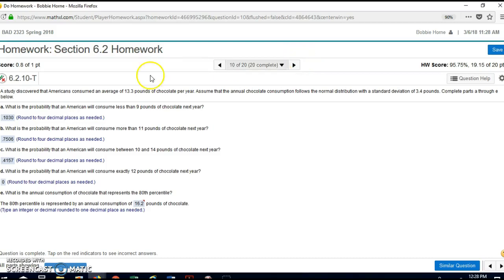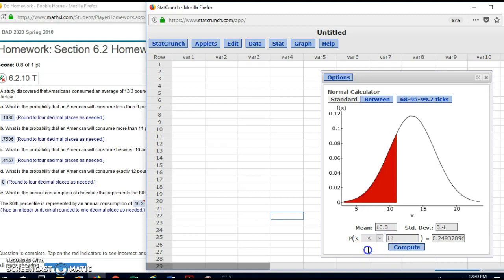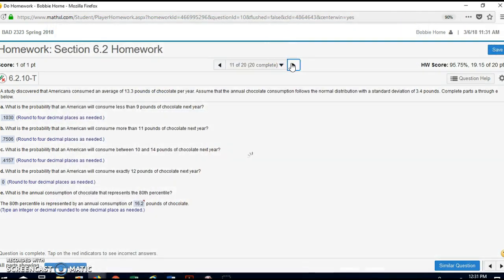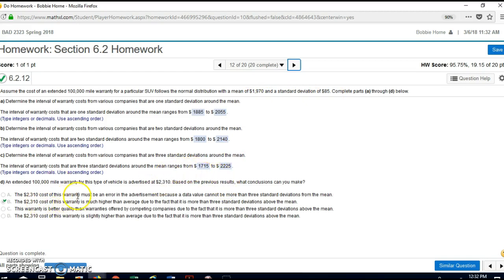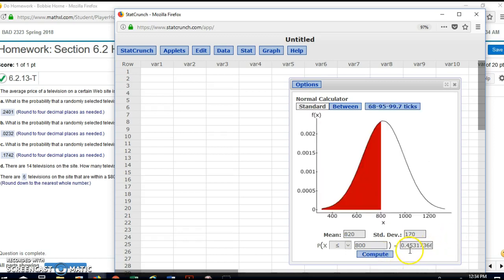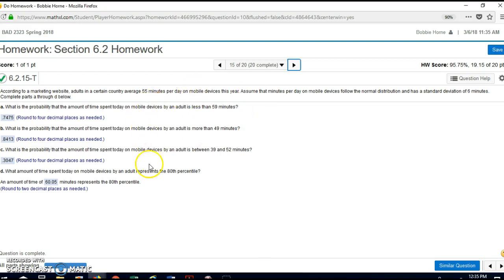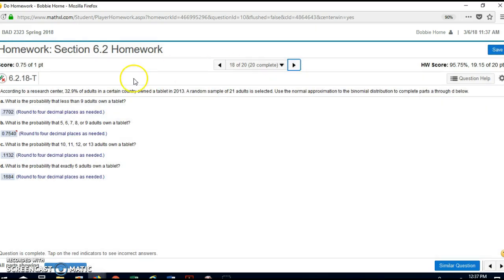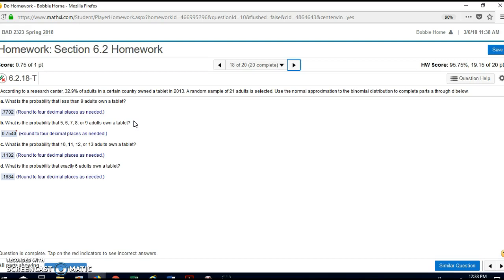Stats 6.2.10 through 6.2.20